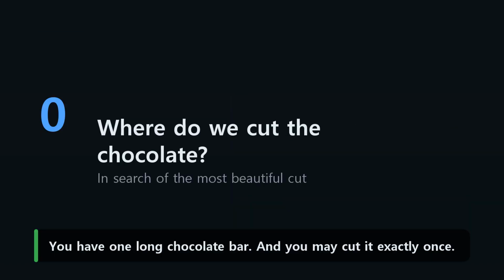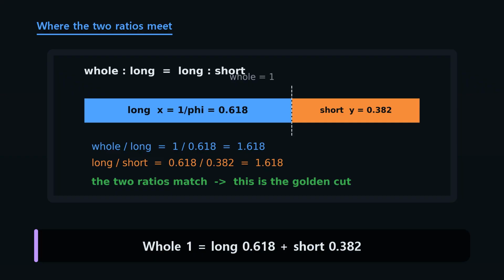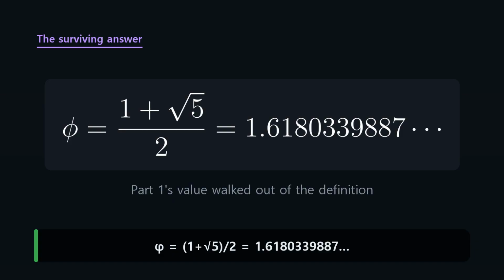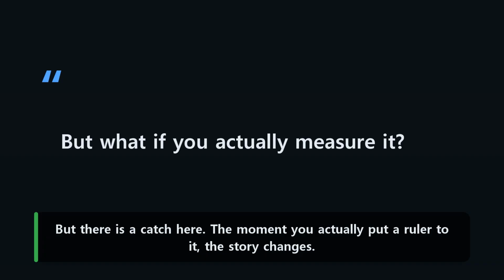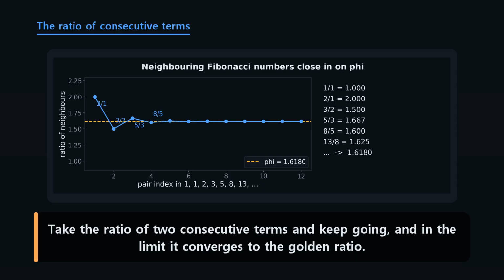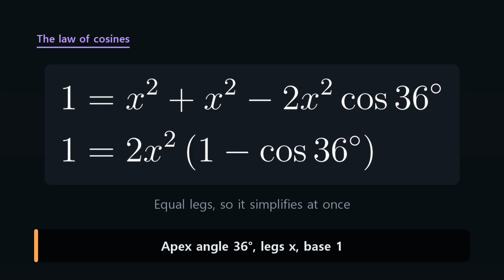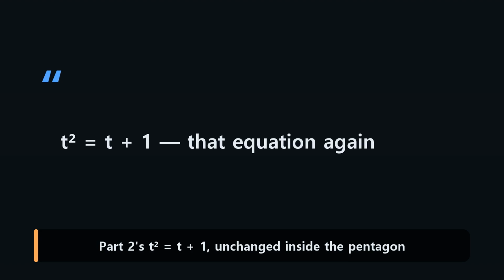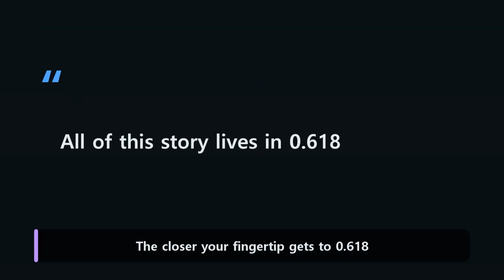[Mathematics] Where Do You Cut a Chocolate Bar to Make It Most Beautiful [The Golden Ratio]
φ(phi) = 1.618, hidden in the regular pentagon and cos 36°

The setup is simple, but the answer betrays your intuition. Watch to the end and it all clicks.

· Where do we cut the chocolate?
· What is the golden ratio?
· Why this exact value?
· The Golden Ratio Written into Nature
· The Regular Pentagon: Sanctuary of φ
· From One Cut to a Star

⏱️ Chapters
0:00 Where do we cut the chocolate?
1:03 What is the golden ratio?
2:38 Why this exact value?
5:07 The Golden Ratio Written into Nature
7:17 The Regular Pentagon: Sanctuary of φ
11:15 From One Cut to a Star

📺 ELLS LAB — math, physics & algorithms told as an epic